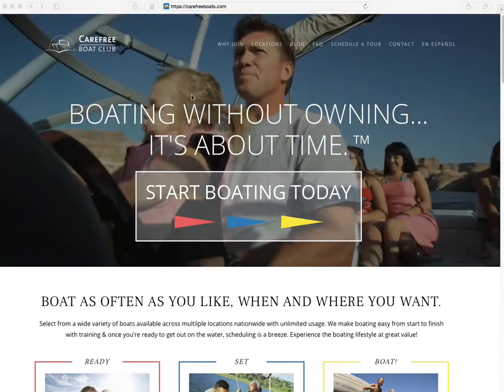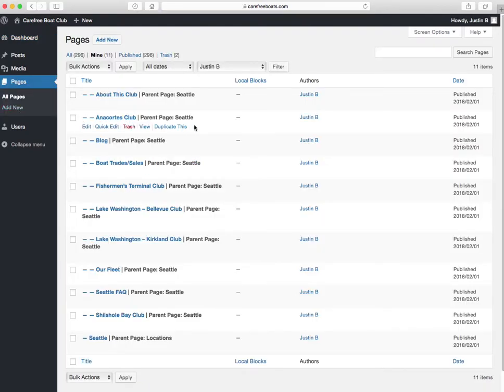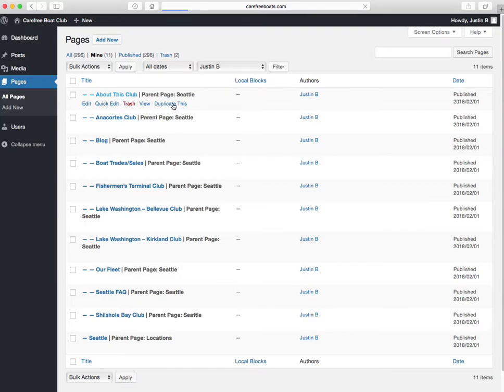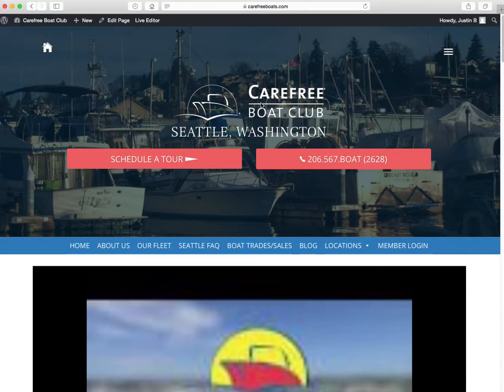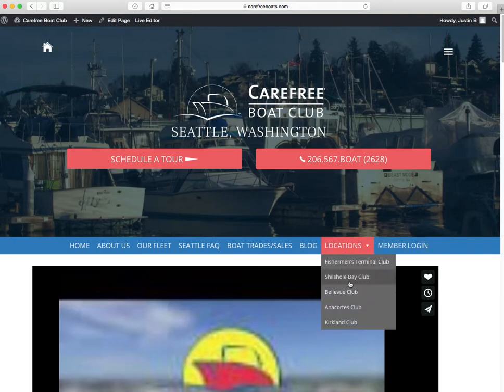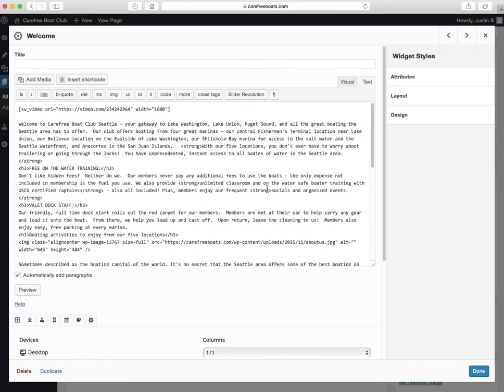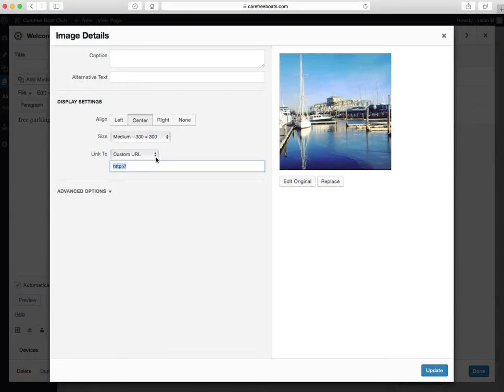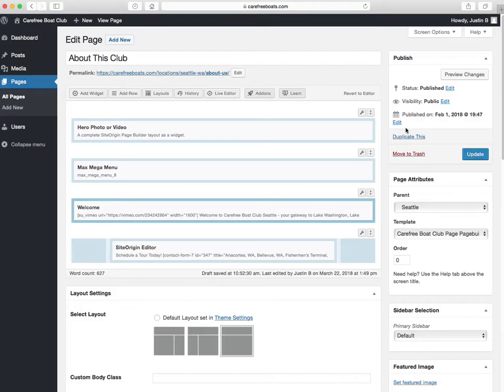New Website Tutorial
This tutorial will walk you through how to log in and make basic changes to your pages within the WordPress site.